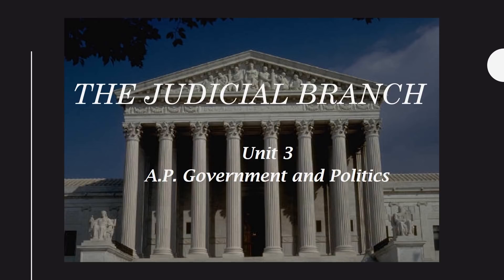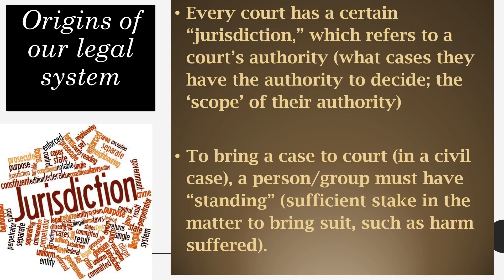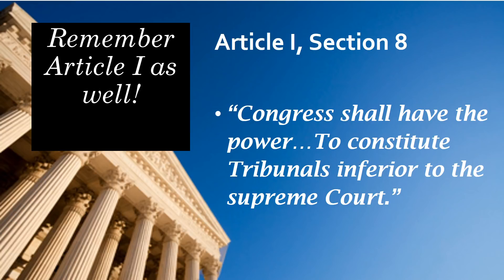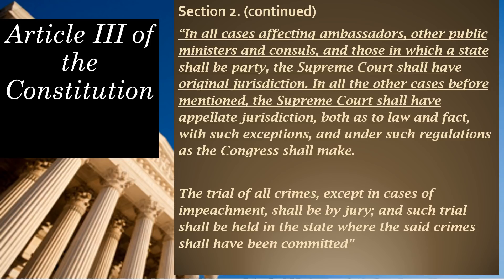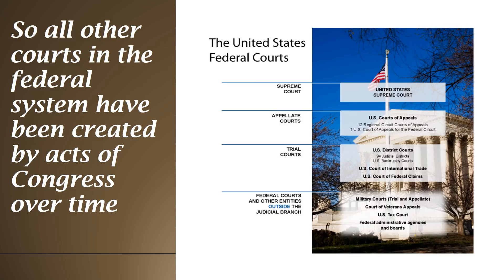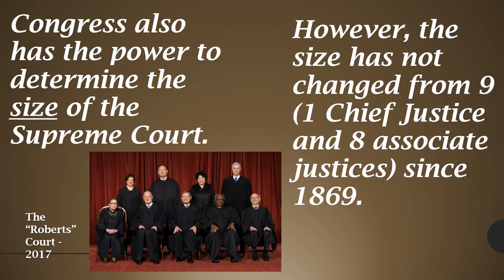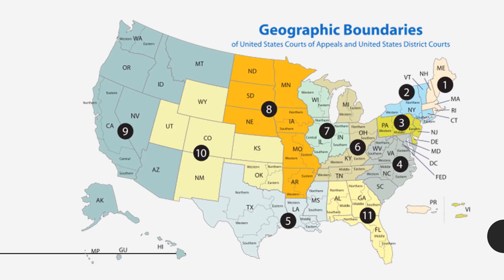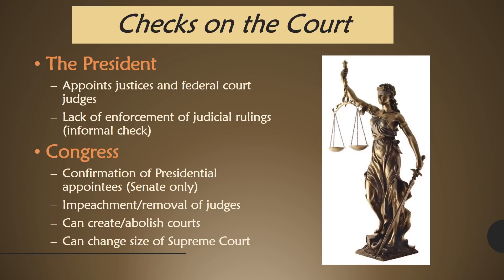The Judicial Branch Narrated PowerPoint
Mr. Phillipps and Mr. Davila discuss the powers and functions of the judicial branch of the U.S. Government.